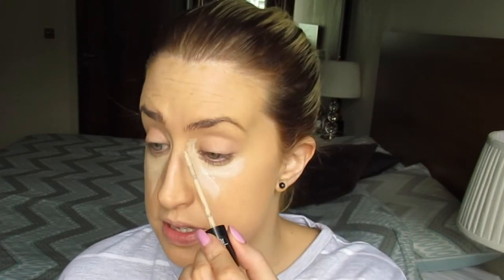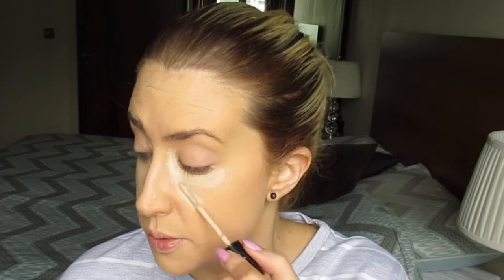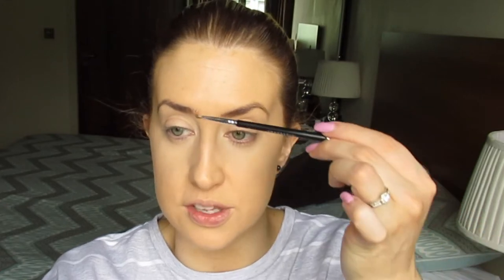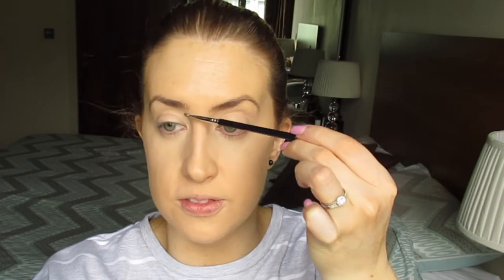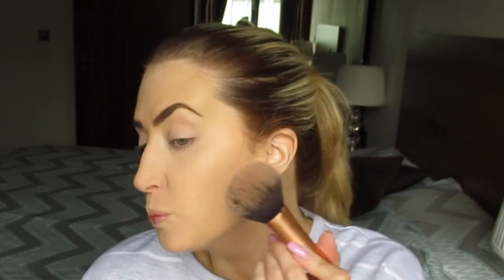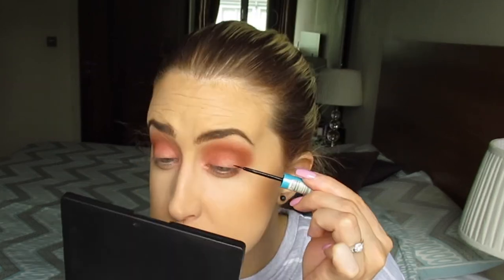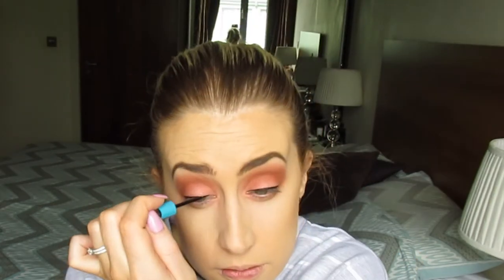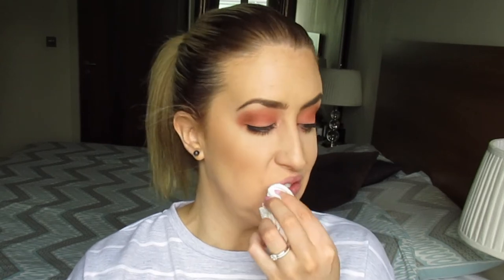Work makeup IN THE CAR!! 🚗🚙🚘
So folks, if you're like me and you spend lots of time in your car each morning you might enjoy my video of my work makeup look that I do when Im in traffic!